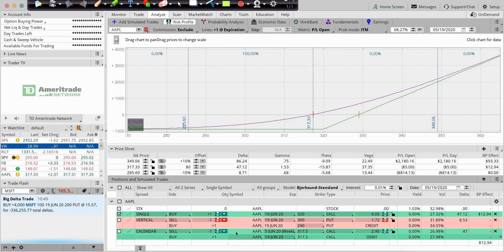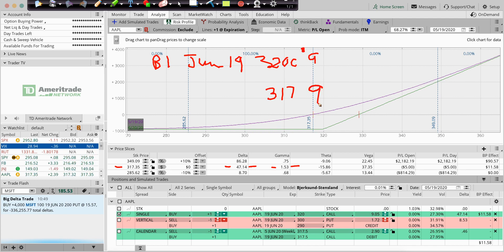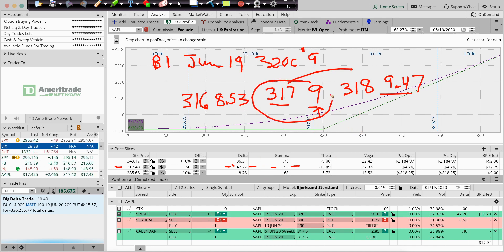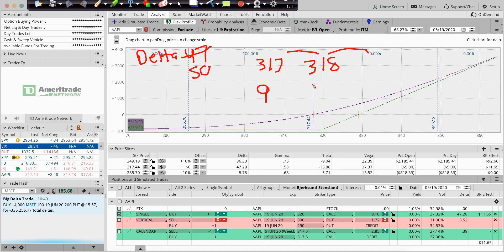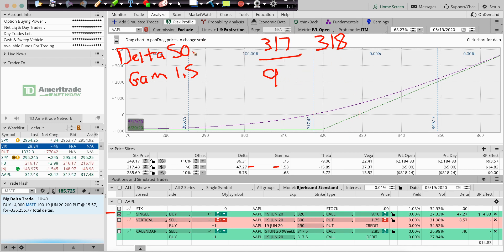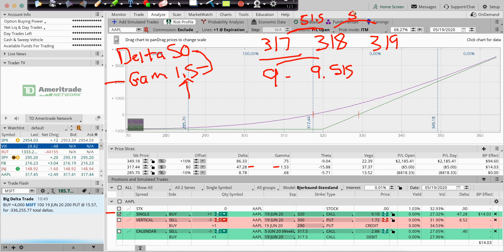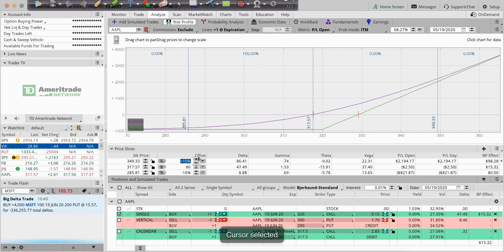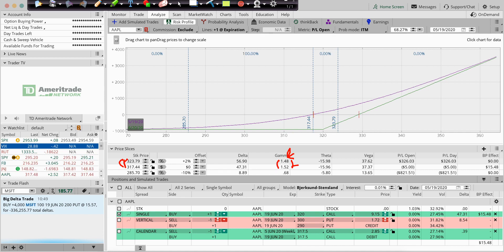Implied Volatility 5-19-2020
You can Trial our Live Teaching for 1 month for just $49 (does not auto renew):